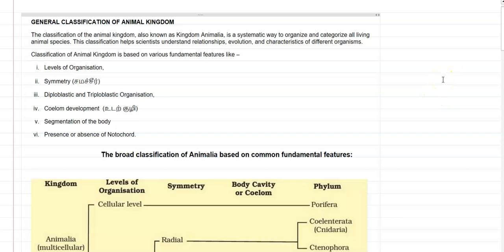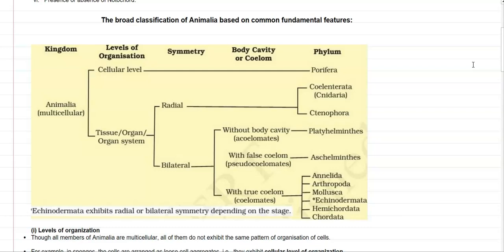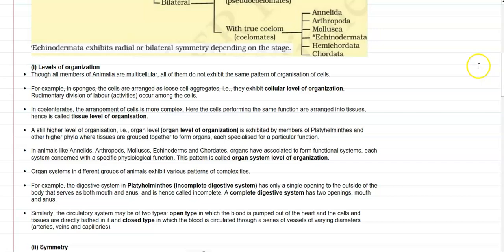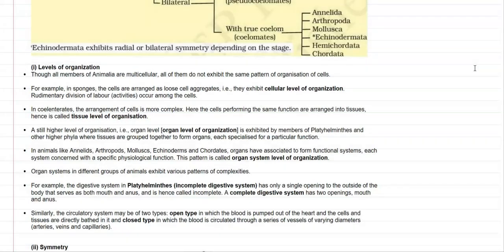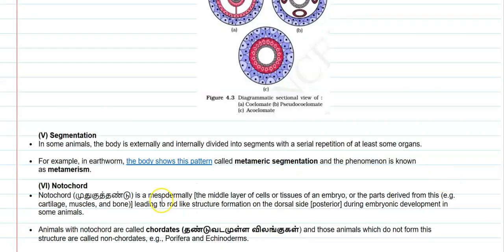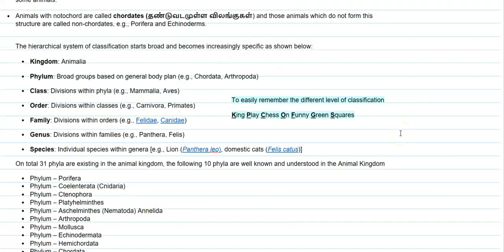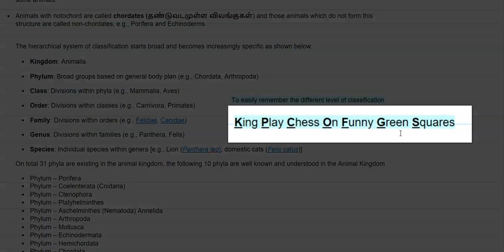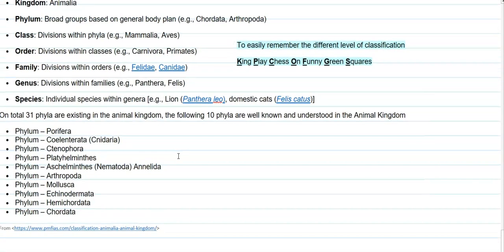BZ Lect 1